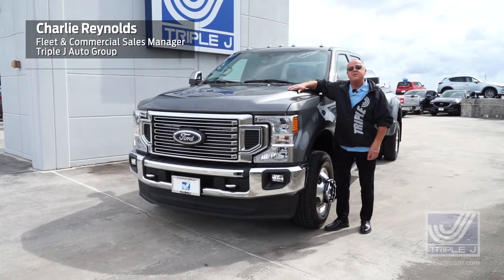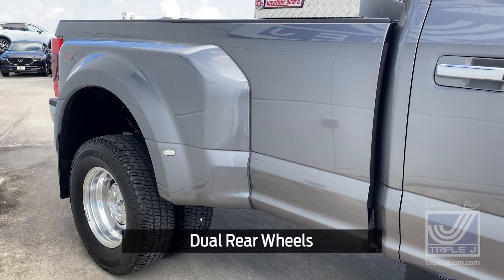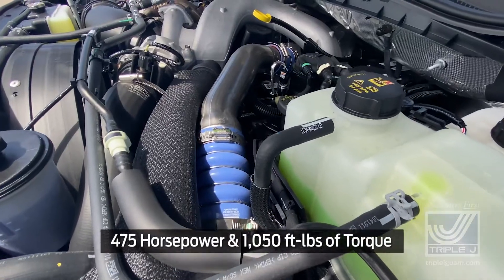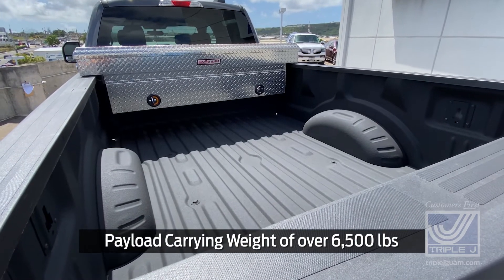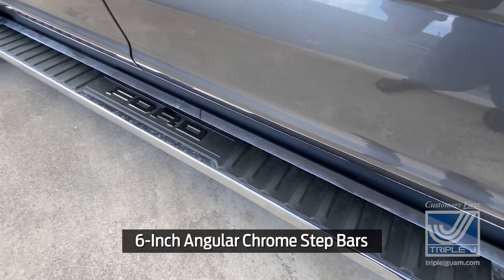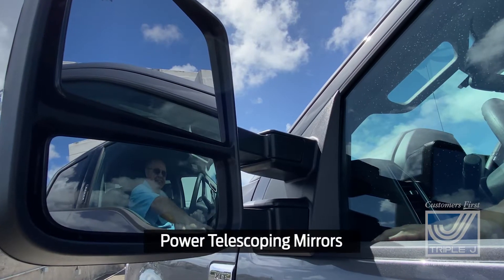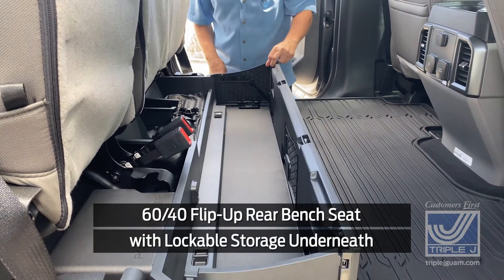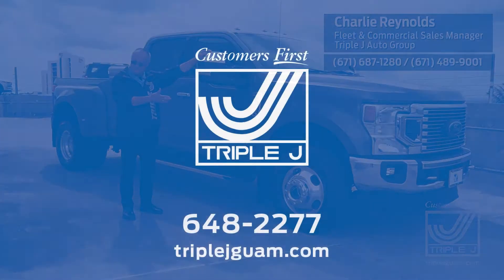F350 Super Duty XLT - Walk Around